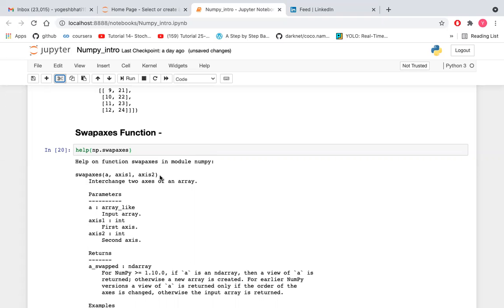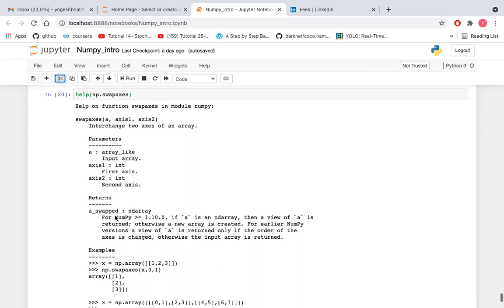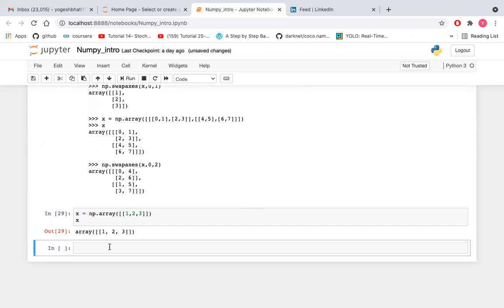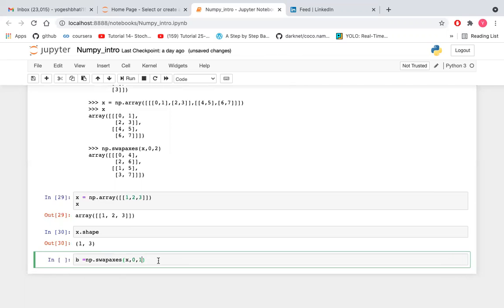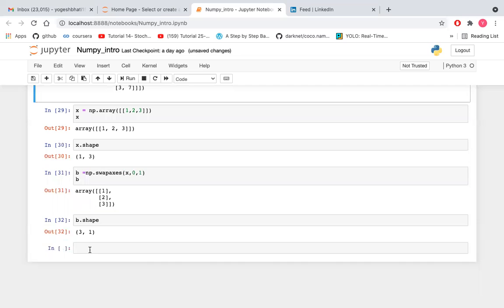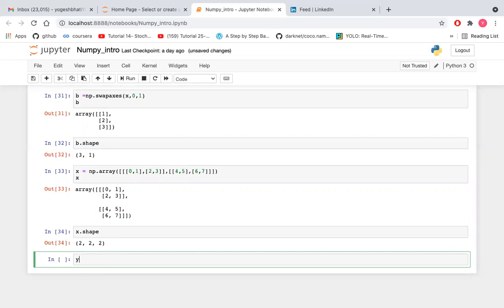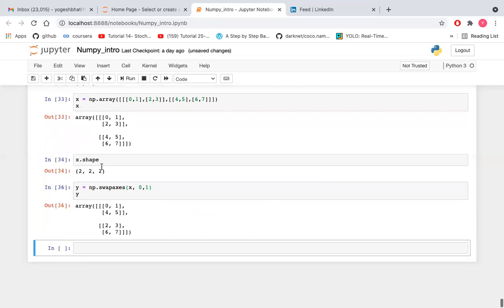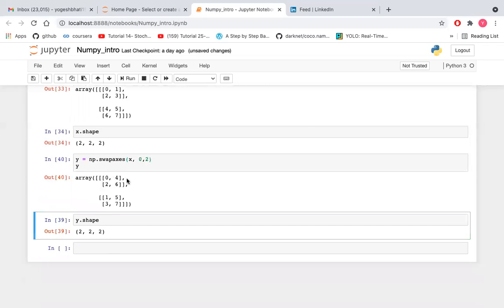Swapaxes function NumPy Python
In this video lectures, I explained what is Swapaxes Function NumPy Python